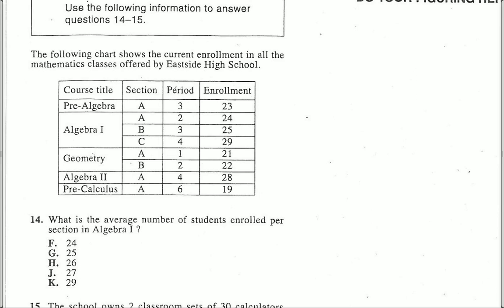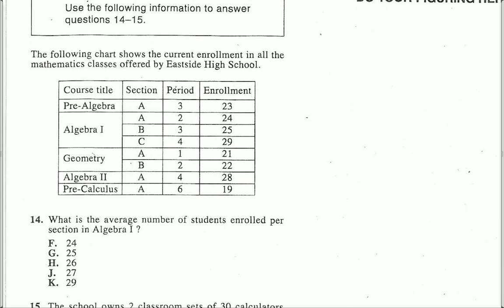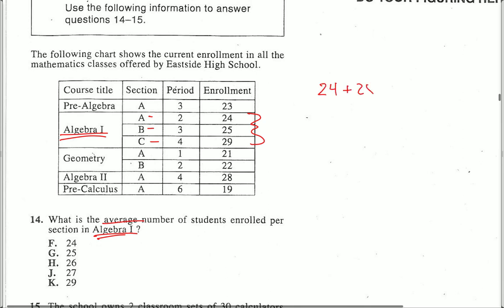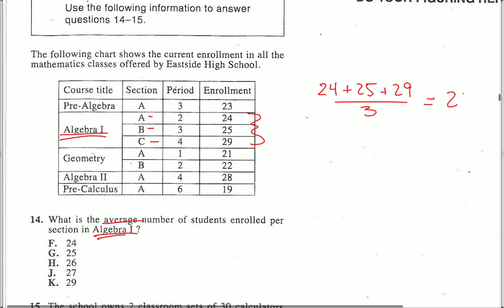ACT Test 1 Math. Question 14.